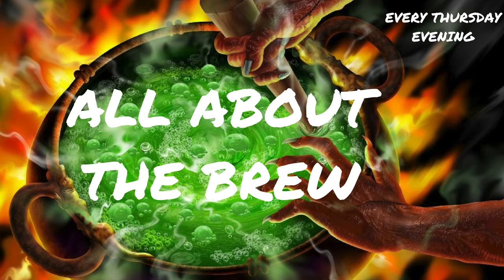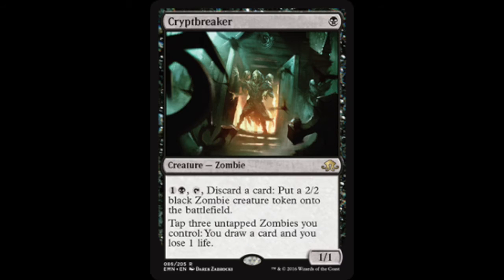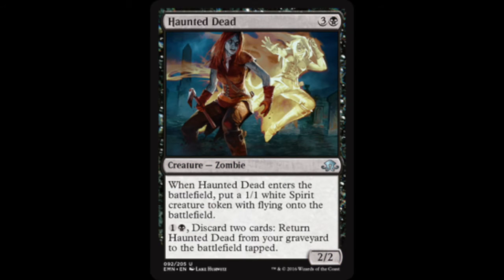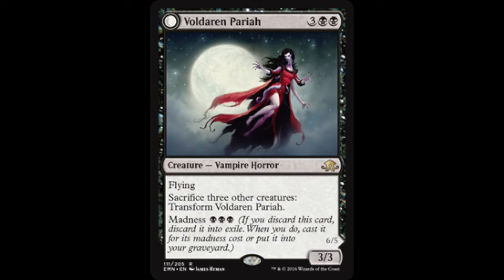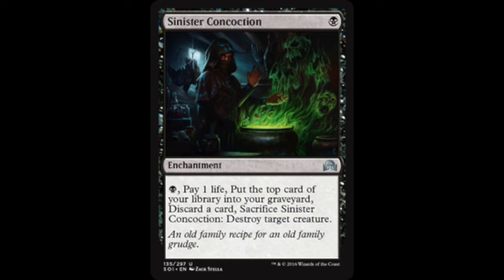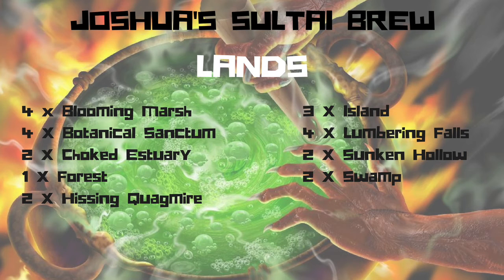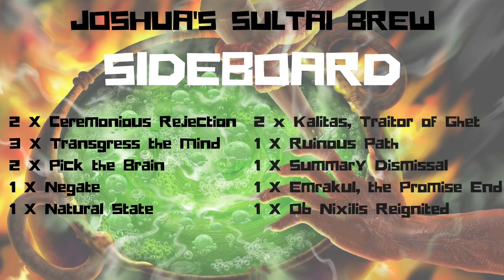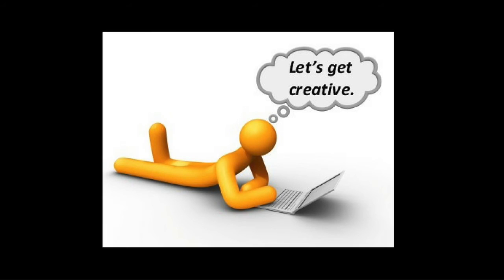MTG - All About The Brew #7 - With Subscriber Deck Tech - Magic the Gathering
Hey everyone so it's another edition of ALL ABOUT THE BREW! Well done to this weeks sub and their deck that i'm showcasing! Make sure you'll get onto this weeks colours and get BREWING!!